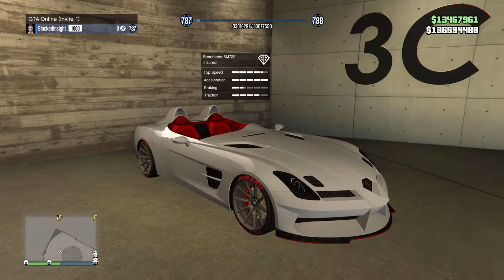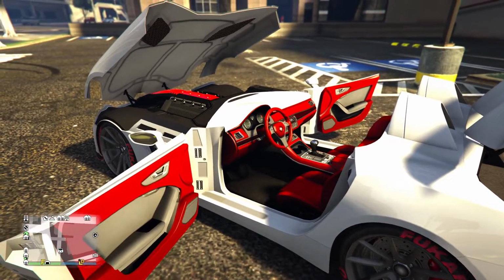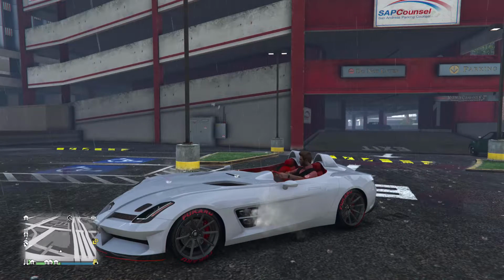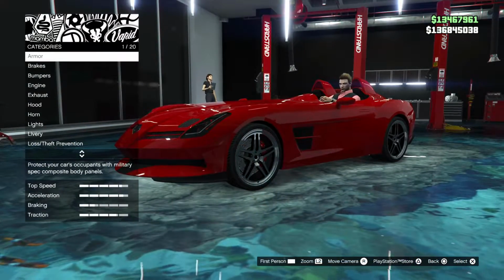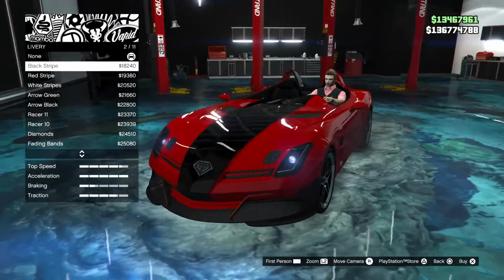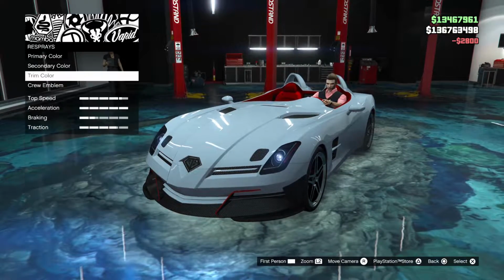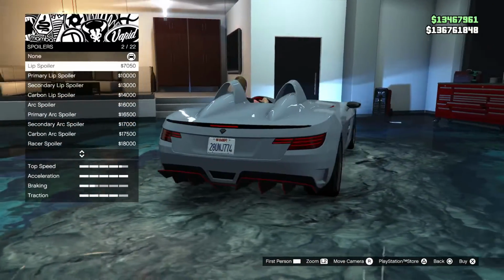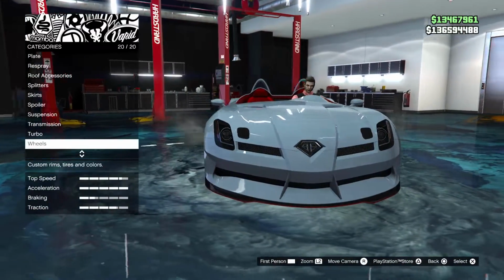GTA Online: Benefactor SM722 Customization & Review + Top Speed Run (Mercedes SLR Stirling Moss)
What’s up everyone!! I’m this video I take a look at the Benefactor SM722, this is a new sports car available for around 2.1 million dollars!! This car has a good amount of customization and pretty good performance to match, I think Rockstar did a great job with the design of this car!! It looks really close to its real life counter part and you customize it to make it look even better!! Let me know your thoughts on this car in the comments below!!

Timeline
0:00 Intro
0:06 Quick Overview
0:58 Outside Look & Test Drive
4:56 Top Speed Run
6:21 Customization